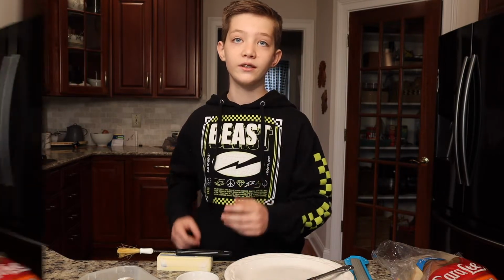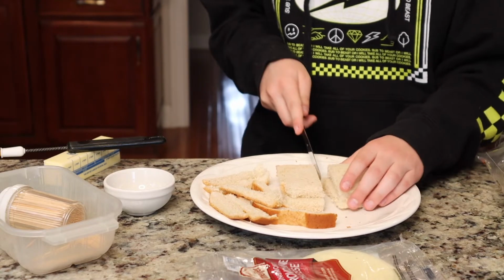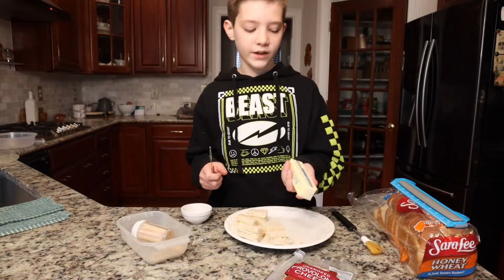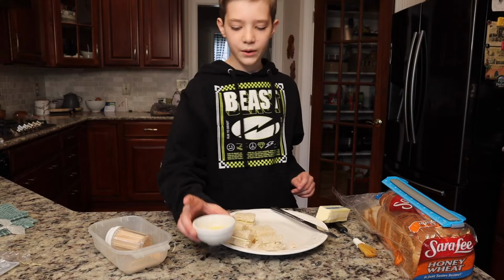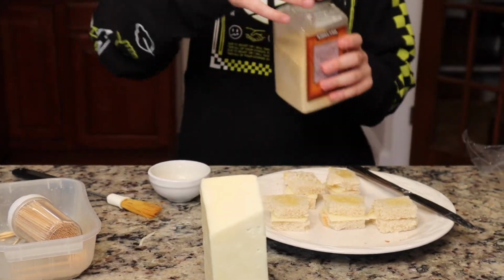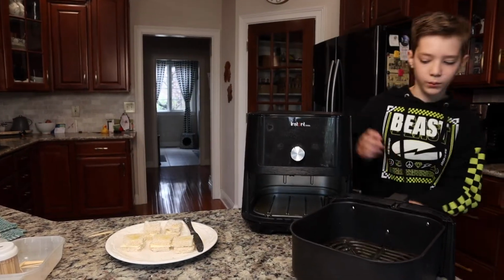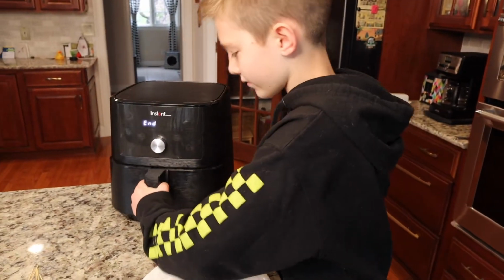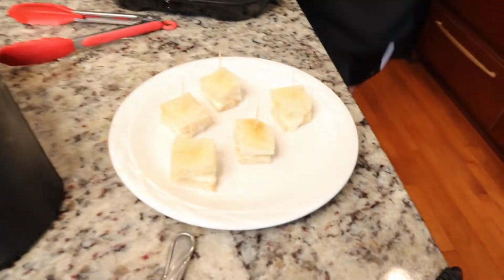Cooking with GZDub ep1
uhhhhhhhhhhhhhhhhhhhhhhhhh